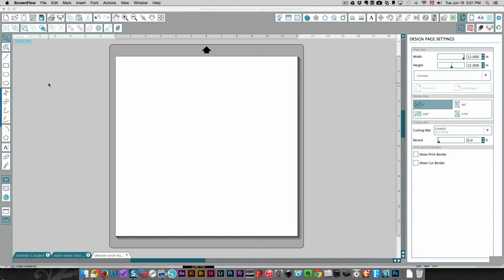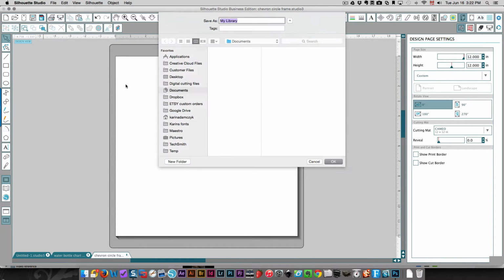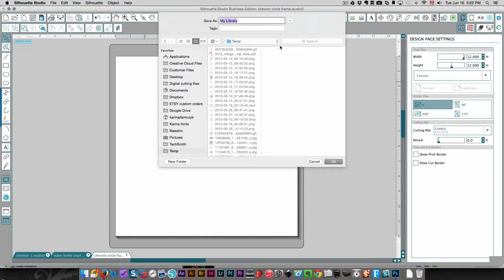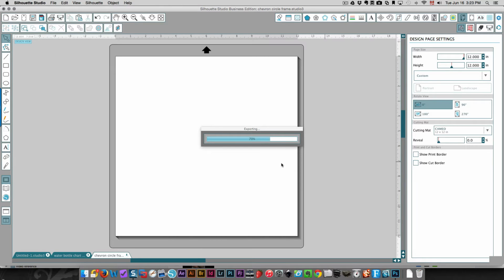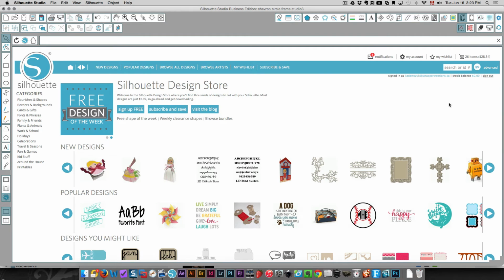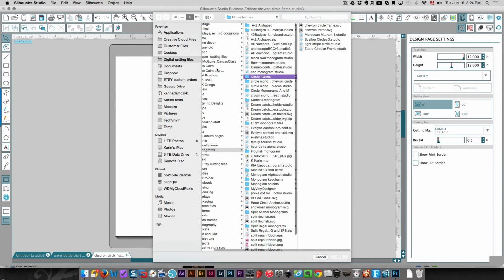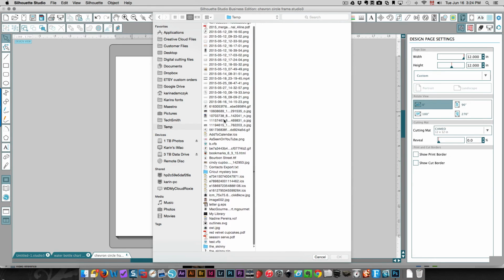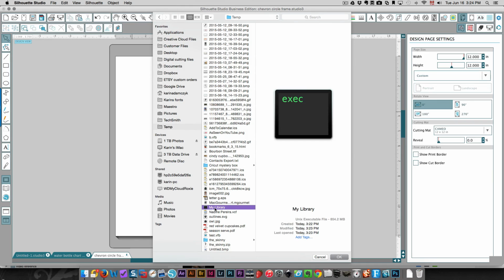Exporting your Silhouette Studio library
In this Silhouette Studio tutorial, I teach you how to export your library before you update to the latest version and then how to import it into the new version.